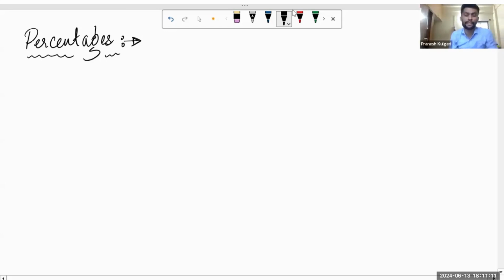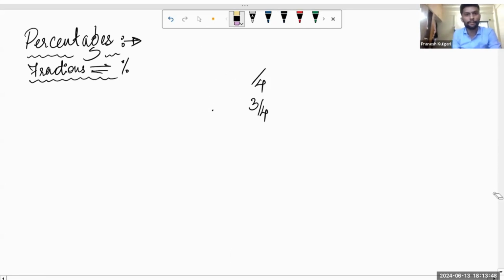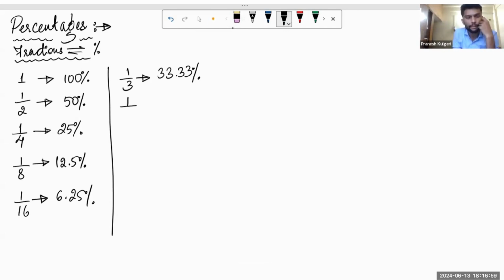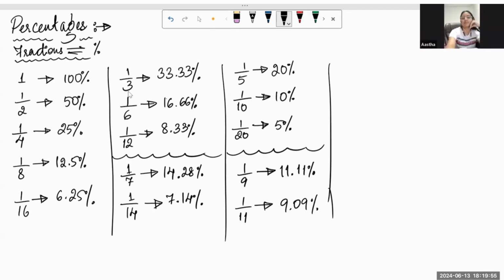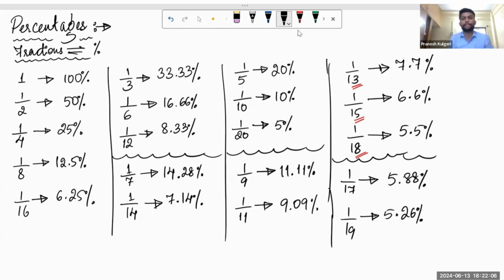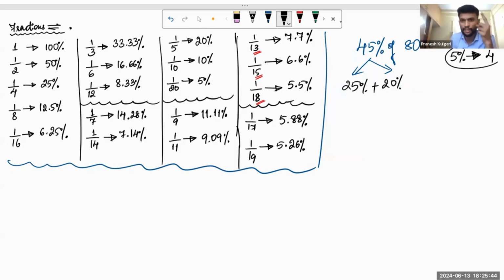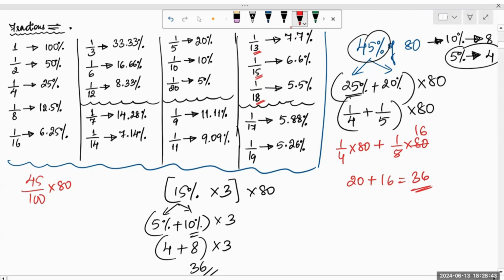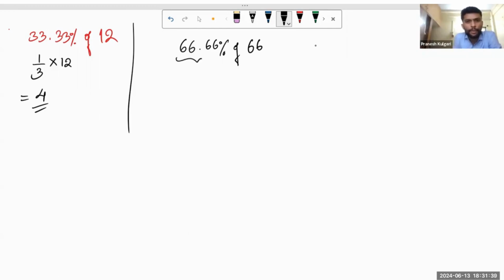Percentage Tricks NIFT Toppers Use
India's No1. Institute for UCEED CEED NIFT NID NATA -  book your FREE demo Class & Strategy Session with leading entrance exam preparation strategists. We Provide classroom-based coaching, Digital LIVE & Distance Learning programs that supplement its classroom courses and allow students to engage in self-paced learning. NIFT Coaching | NID Coaching | UCEED Coaching | CEED Coaching